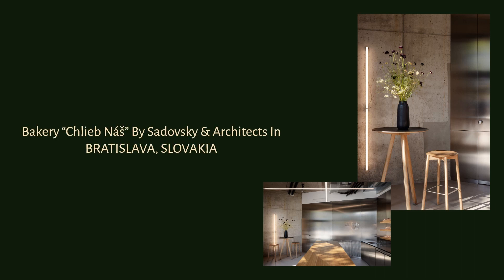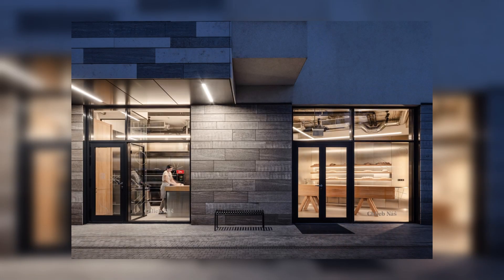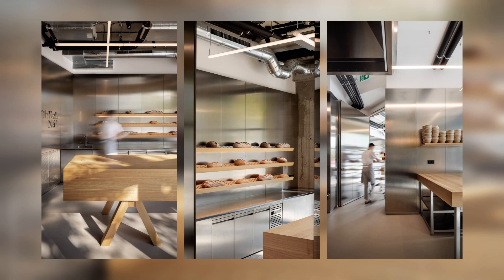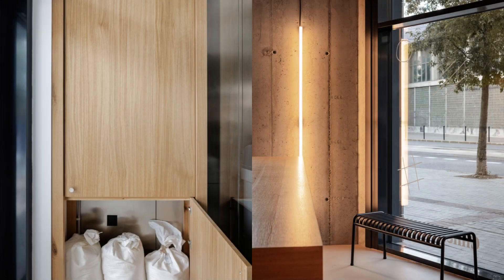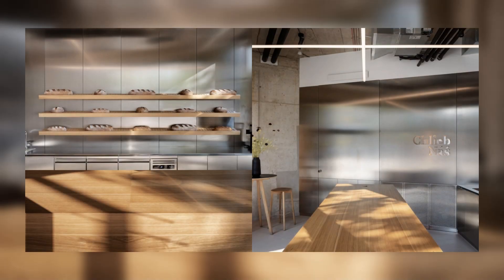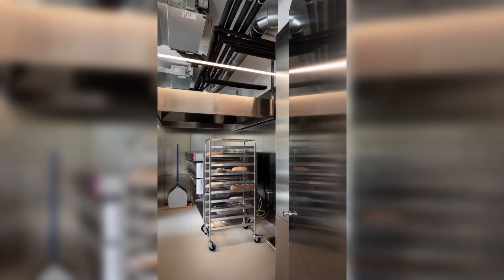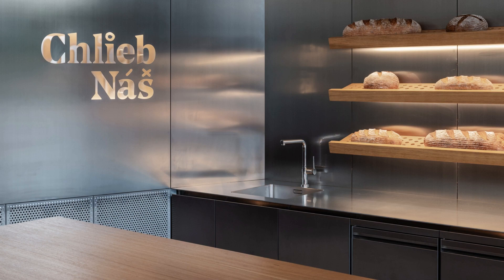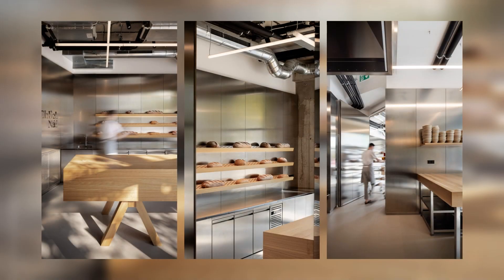Bakery “Chlieb Náš” By Sadovsky & Architects In BRATISLAVA, SLOVAKIA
The second branch of bakery "Chlieb náš" is located on the Matej Korvín square in Bratislava. It follows the footsteps of its original predecessor situated in an old townhouse in the historic centre of Trnava. As the name suggests, "Chlieb náš" meaning "our daily bread", the main goal of the bakery is to produce bread as a product of everyday use in a traditional form using sourdough. It merges the traditional craftsmanship with new innovative technologies from the industry.

Archi Studio

Architects: Sadovsky & Architects
Area:
71 m²
Year:
2023
Photographs:Matej Hakár
Lead Architects: Ing.arch. Oliver Sadovsky, Ing.arch. Viliam Zajicek, Ing.arch. Martin Cervienka Ing.arch. Elena Soltesova
City: Bratislava
Country: Slovakia